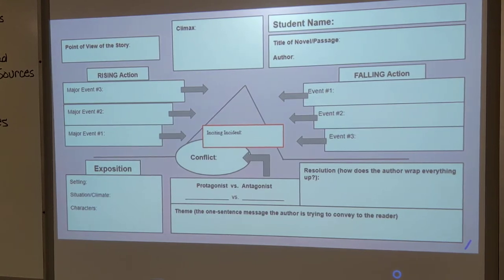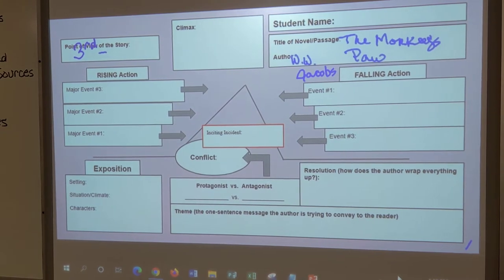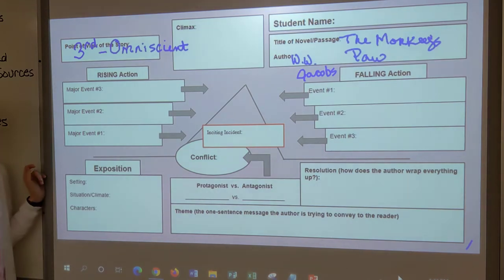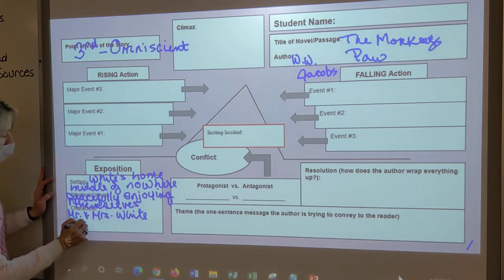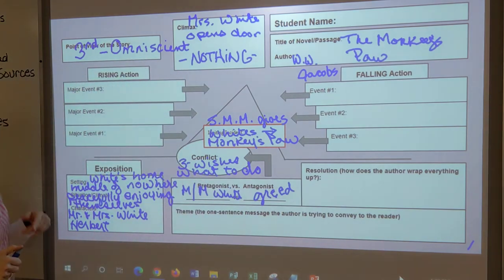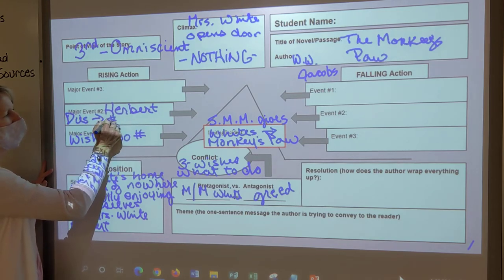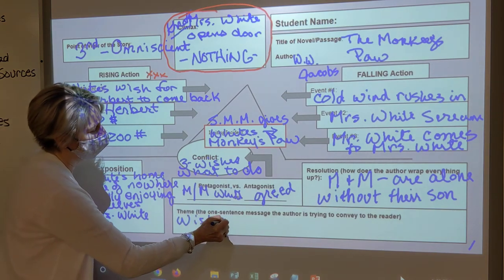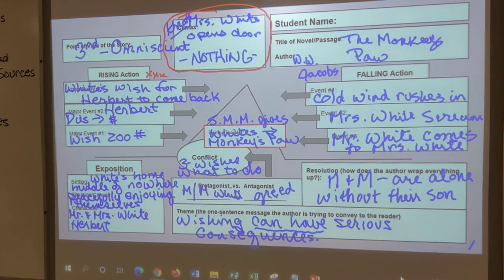The Monkey's Paw Plot development